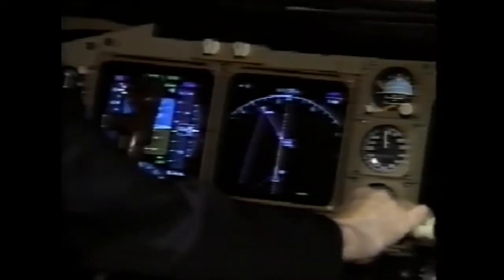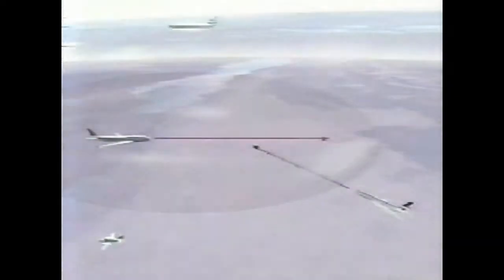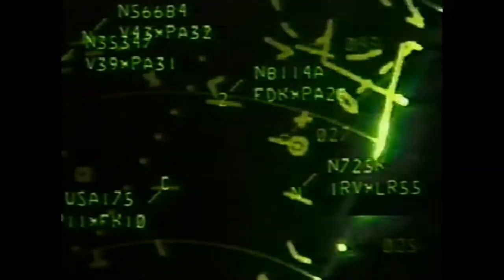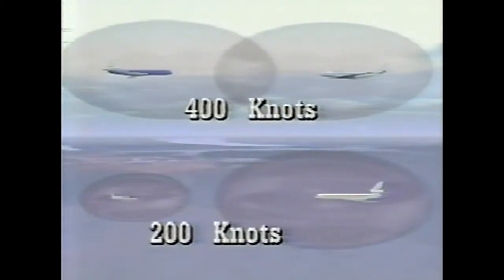1993 Eurocontrol Formation ACAS TCAS 3 version US CRNA O Bo20 VDIV 036c VHS 720p 2e